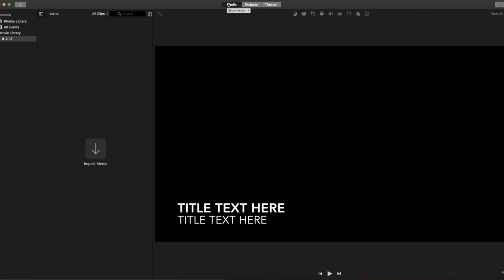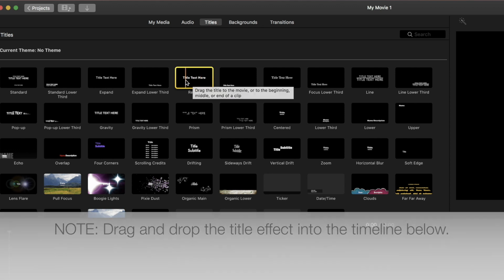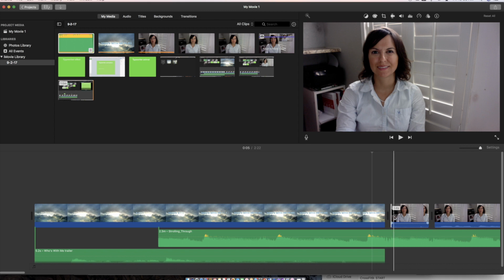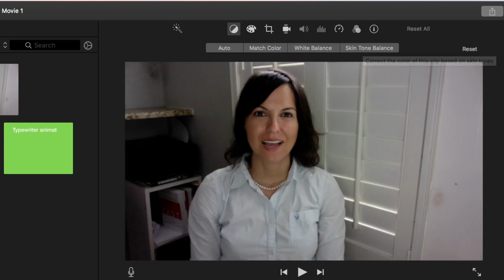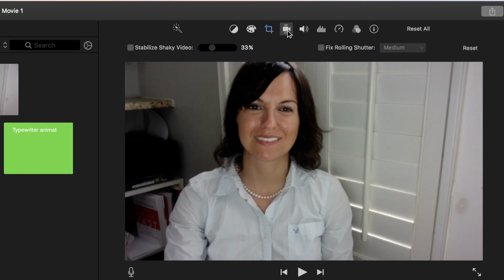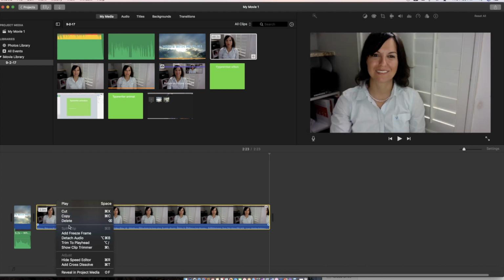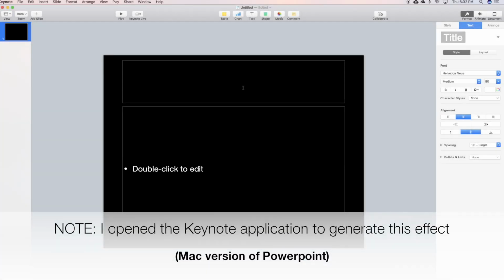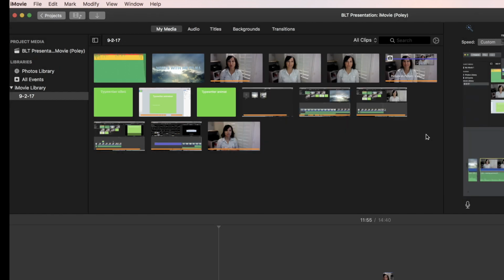BLT Presentation iMovie (Poley)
This video is about BLT Presentation: iMovie (Poley)